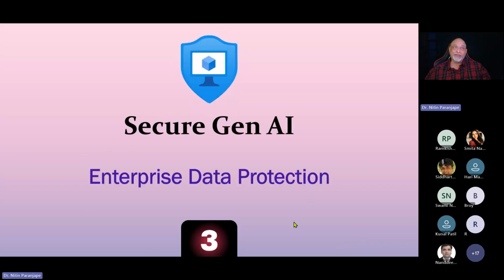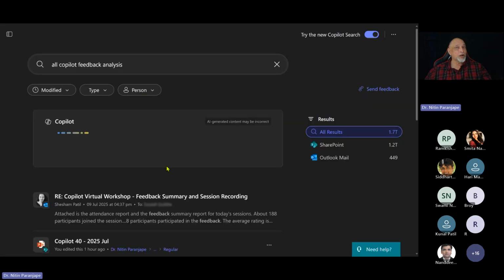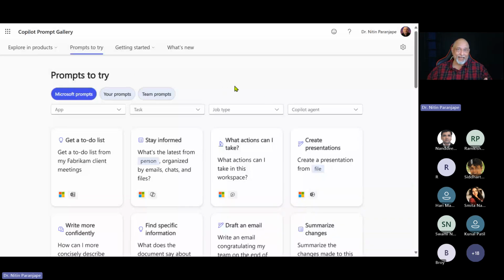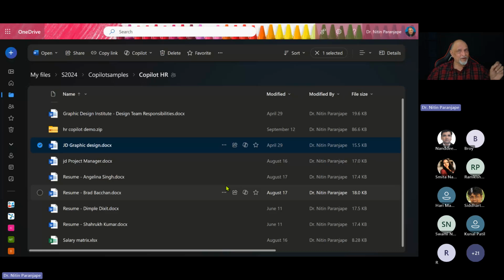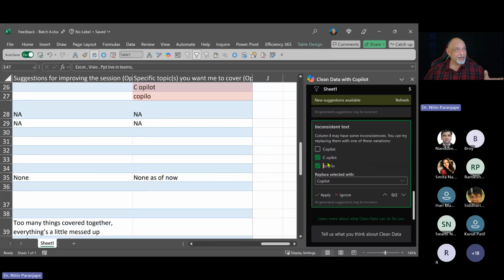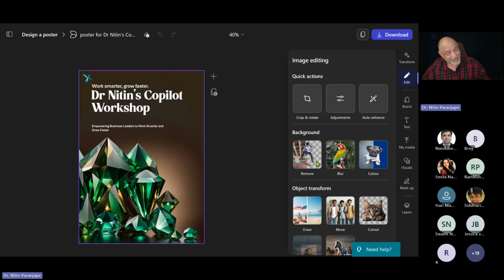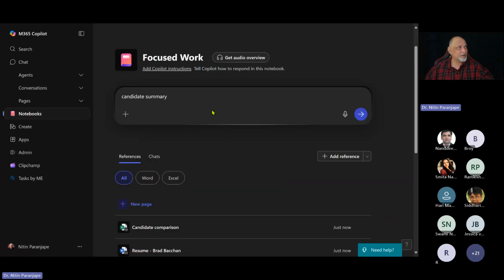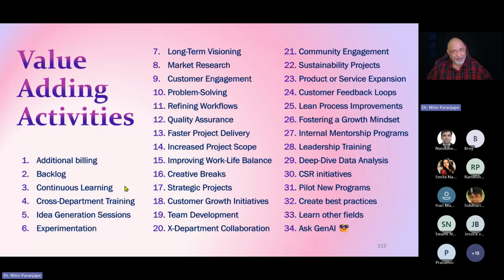40 Copilot Best Practices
Speaker: Dr. Nitin Paranjape

40 recommended ways of using M365 Copilot. Innovative, efficient, practical.